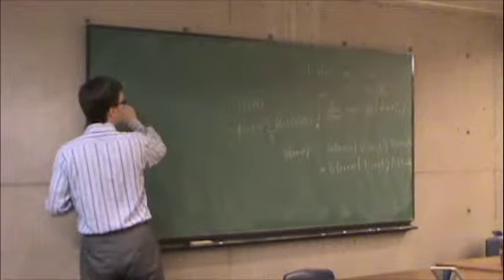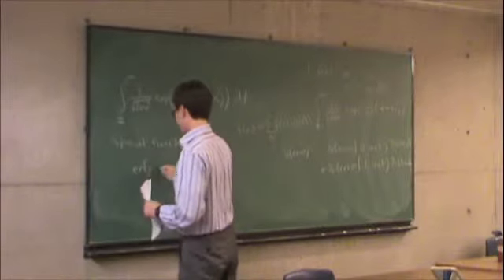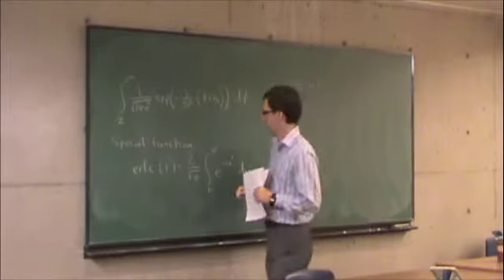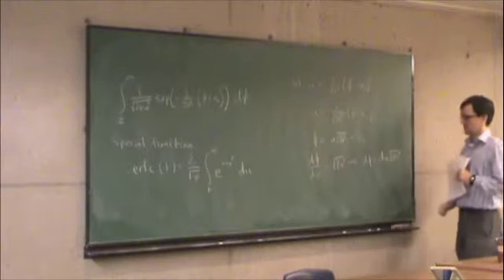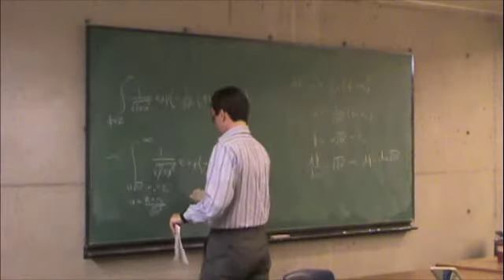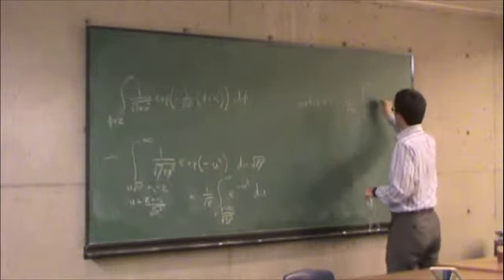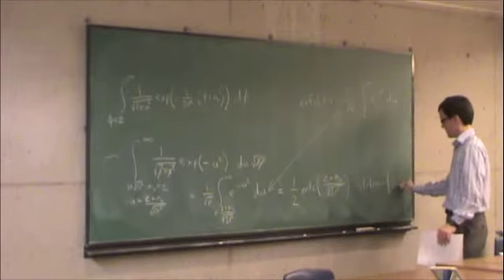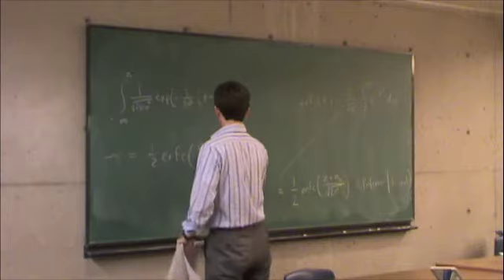Sep24-g-ErrorAnalysis2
Lecture on Sept. 24, 2009.  Error analysis (part 2 of 3).